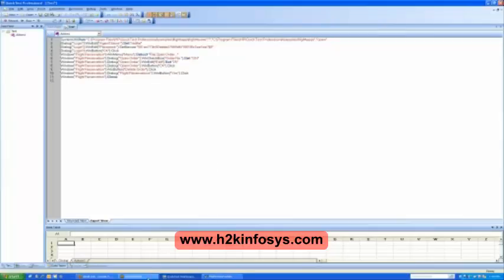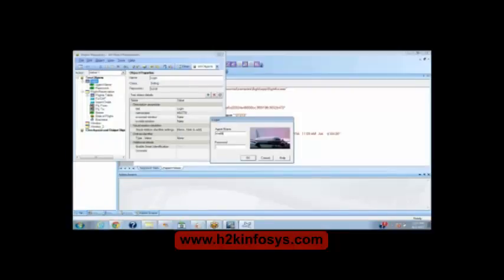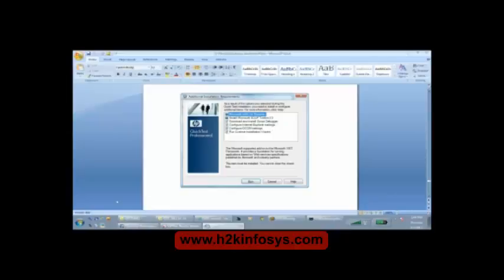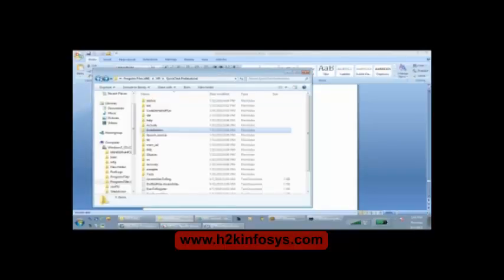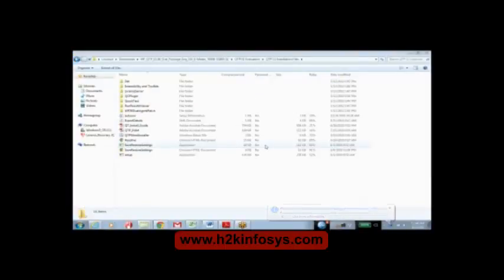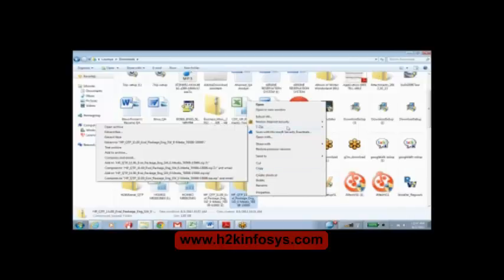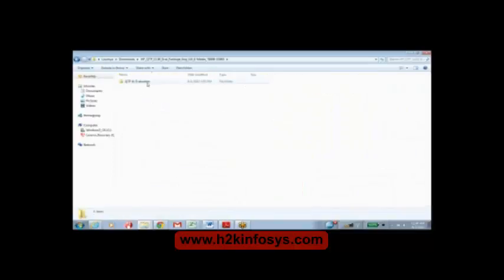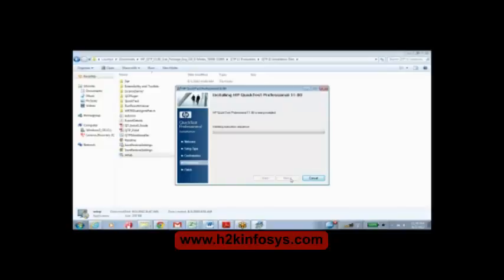Online QTP Training Videos | uft/qtp | uft workshops| uft scripting | Free Demo | H2KInfosys